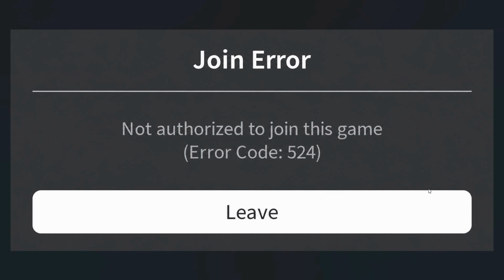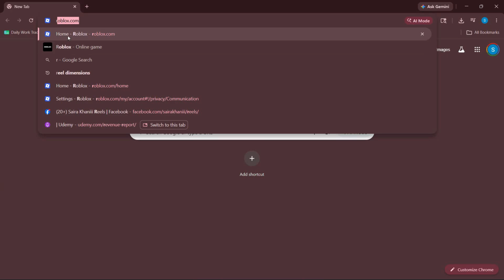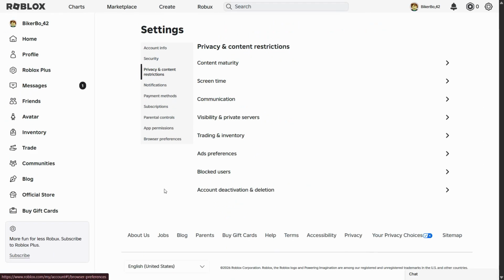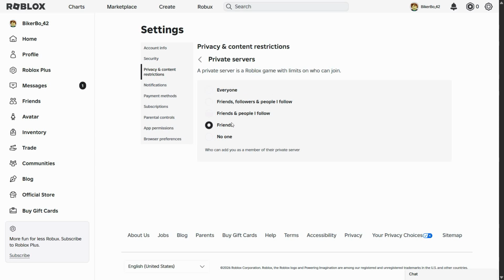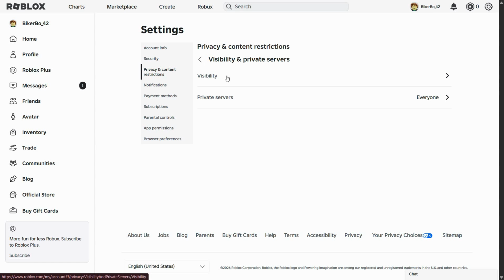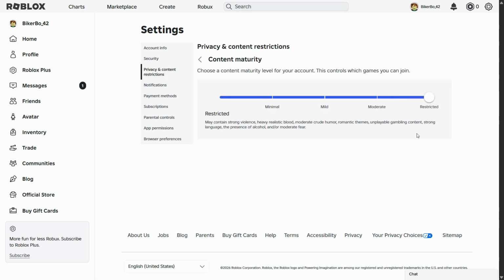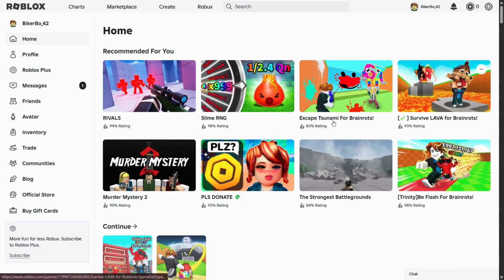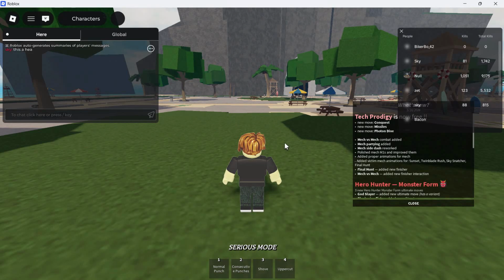How To Fix Roblox Error Code 524 (Join Error Fix 2026)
Learn how to fix Roblox Error Code 524 and resolve join errors quickly. Follow this updated Roblox troubleshooting guide to get back into your favorite games.

Roblox join error
Roblox troubleshooting
Roblox connection issues
Roblox game access problems
Updated Roblox fix